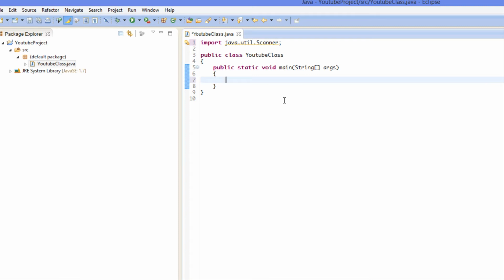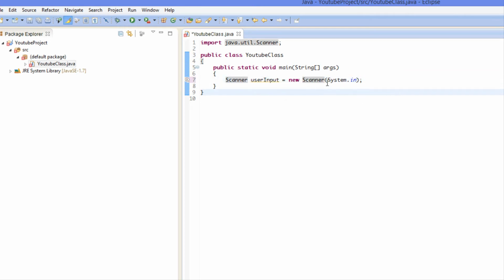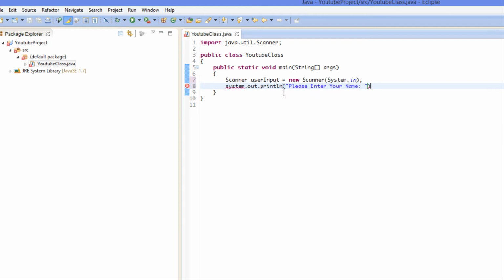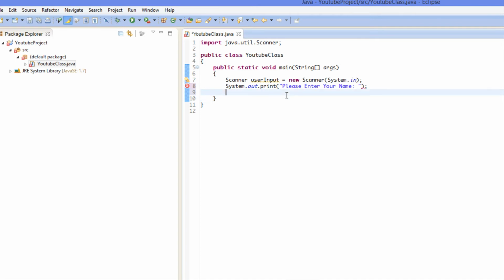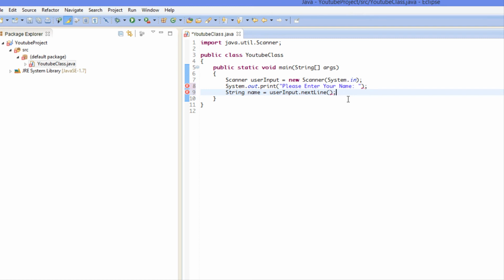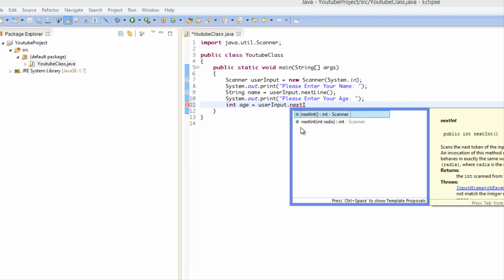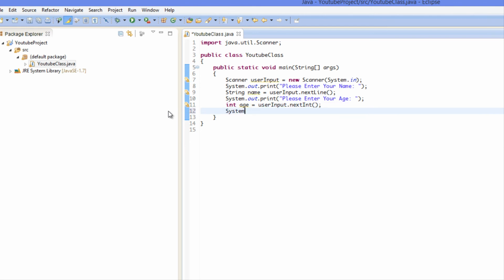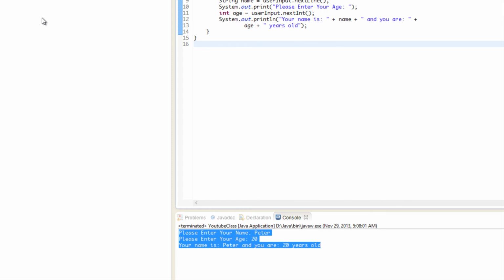Java Made Easy Tutorial 4 - Getting User Input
In this tutorial we will be using the scanner to get user input. Hope you enjoyed :). If you liked my content and would like to support me you can do so by donating:

BBM: 763B6529